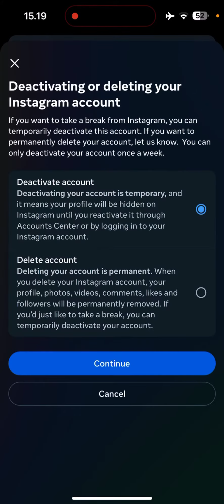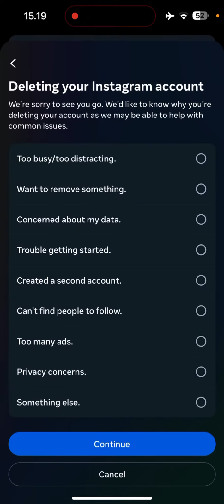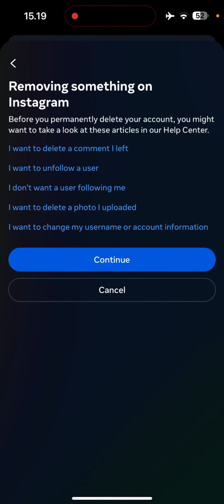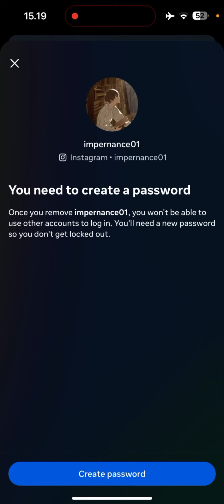How to delete your Instagram Account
VERY SIMPLE

Are you ready to part ways with your Instagram account for good? In this step-by-step guide, we'll walk you through the process of permanently deleting your Instagram account. Deleting your account is a significant decision, so make sure it's the right choice for you.

In this video, you'll learn:

Reasons to Delete: Understand the common reasons why people choose to delete their Instagram accounts.
Backup Your Data: Learn how to save your photos, videos, and other important data before deletion.
Deactivation vs. Deletion: Discover the difference between temporarily deactivating your account and permanently deleting it.
Step-by-Step Deletion: Follow our detailed instructions to delete your Instagram account from a computer or mobile device.
Account Recovery: Find out how to recover your account if you change your mind within a certain timeframe.
Impact on Followers: Understand what happens to your followers when you delete your account.
Rebuilding or Restarting: If you decide to return to Instagram in the future, we'll provide tips on rebuilding your profile or starting fresh.
We're here to make the process as smooth as possible. Before proceeding, make sure you've thought through your decision and backed up any content you want to keep.

If you're ready to say goodbye to Instagram, follow along with our instructions, and regain control over your online presence.